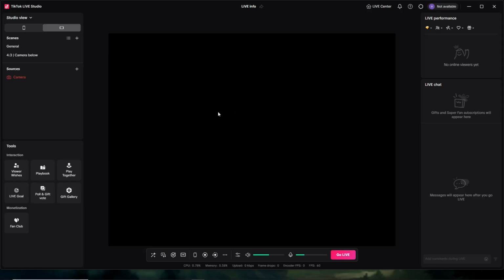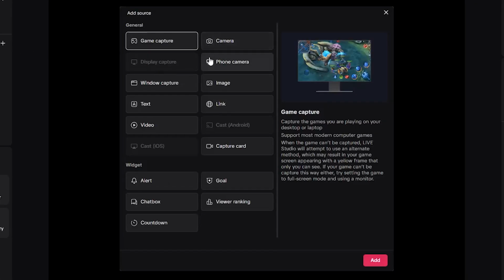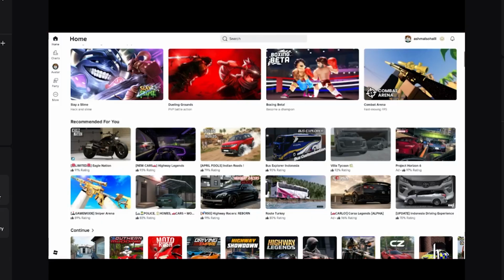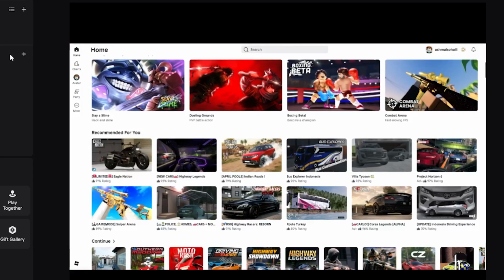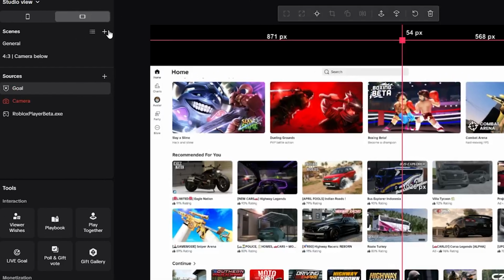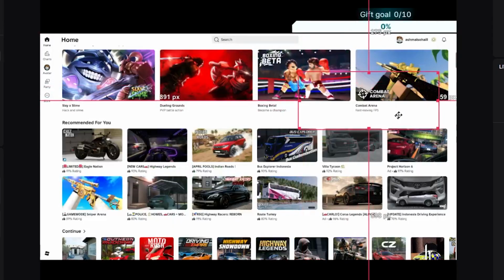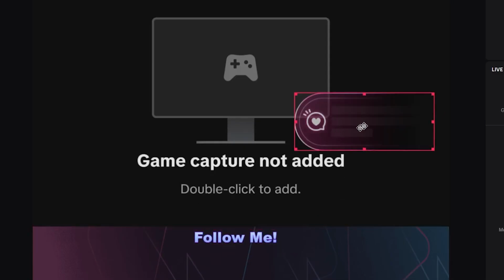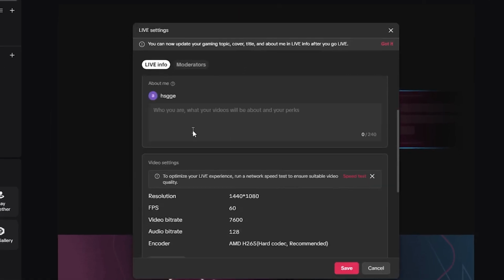How To Setup TikTok Live Studio For Gaming (2026) - Easy Setup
Want to start streaming your gameplay on TikTok? In this video, you’ll learn how to set up TikTok Live Studio for gaming step by step. We cover everything from downloading and installing the software to configuring your stream settings, adding your game source, setting up audio, and optimizing performance for smooth gameplay. Whether you're a beginner or upgrading your setup, this guide will help you go live on TikTok with a clean, professional gaming stream.